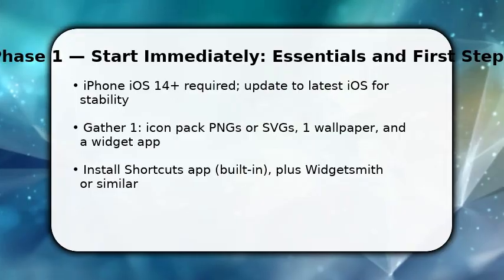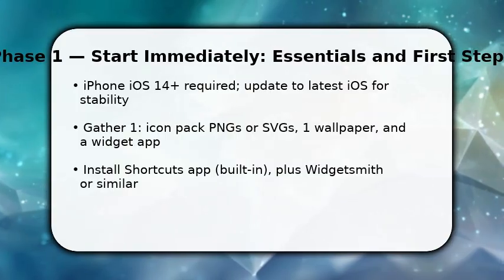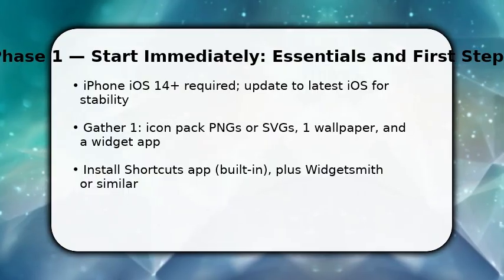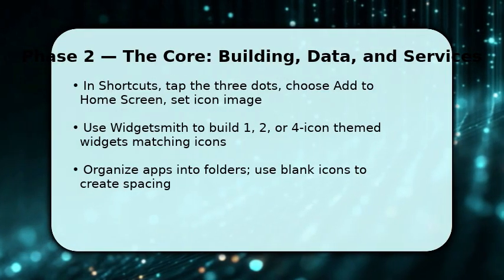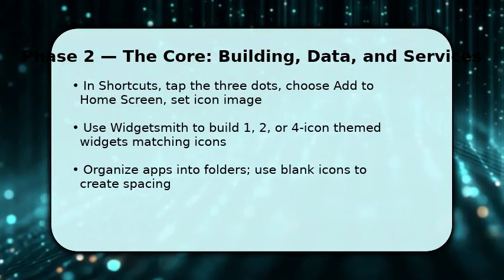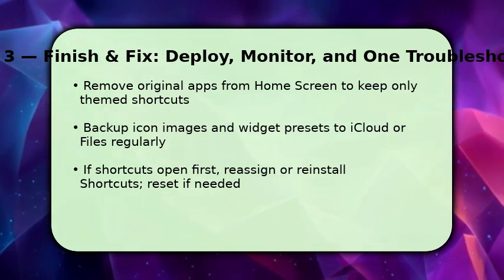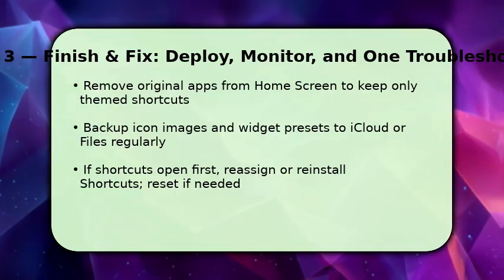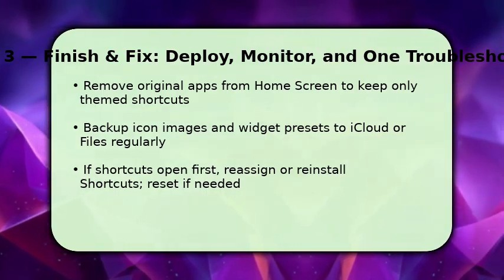How to Get Cool Themes on Iphone (only Way)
How to Get Cool Themes on Iphone (only Way) | 🔒 Surfshark VPN Deal — Stay private and secure. $1.99/mo + 3 Months Free ▸

Discover the exclusive method to unlock and install cool themes on your iPhone. This video guide takes you through each step, ensuring a customized look for your device without any hassle.

iPhone theme installation, customize iPhone appearance, how to apply iOS themes, unique iPhone design, personalization guide for iPhones